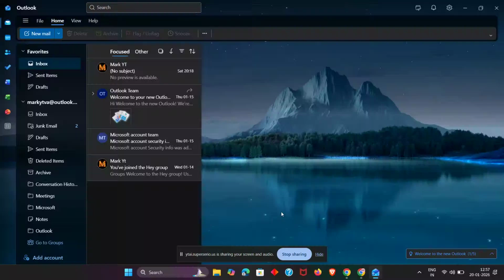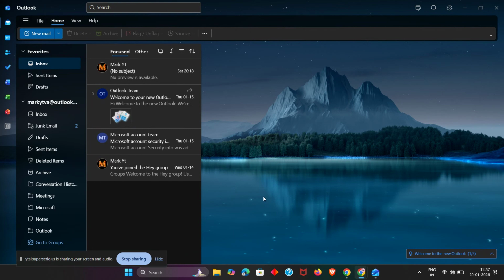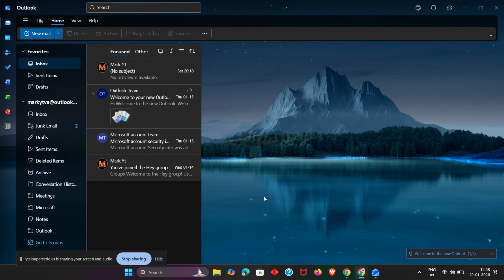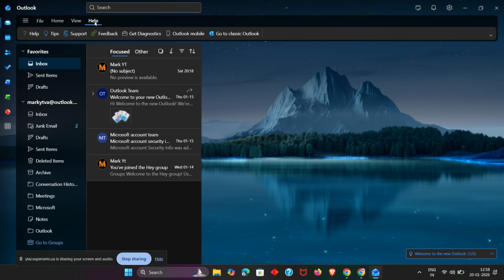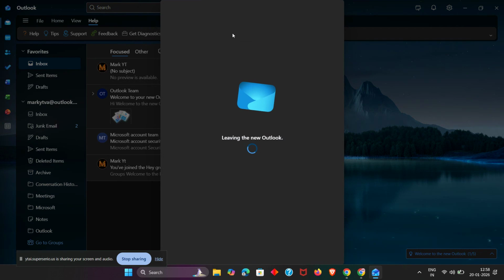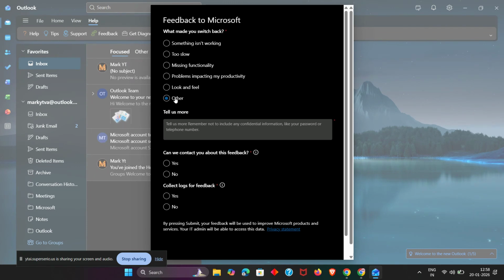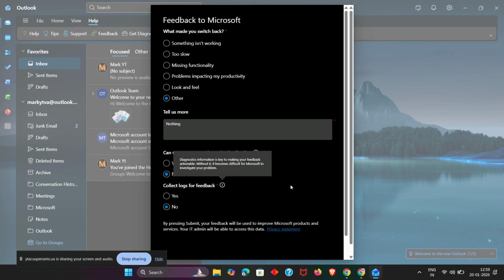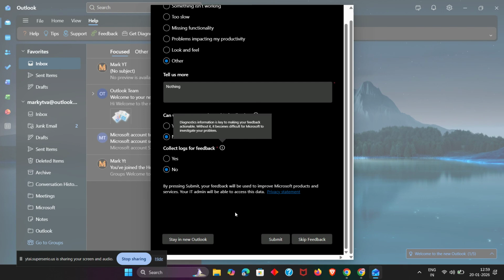How To Switch Between New And Classic Outlook (2026 Easy Guide)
Learn how to switch from the new Outlook interface back to classic Outlook in just a few clicks. This easy guide walks you through the exact steps so you can choose the Outlook version that works best for you.